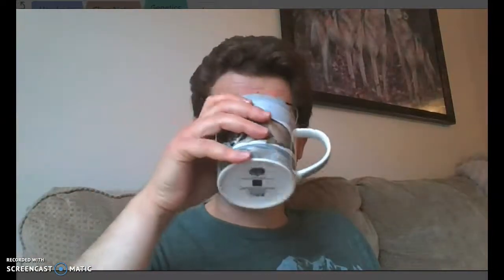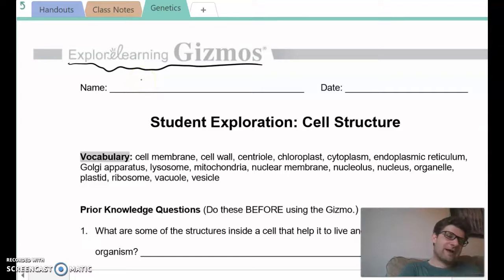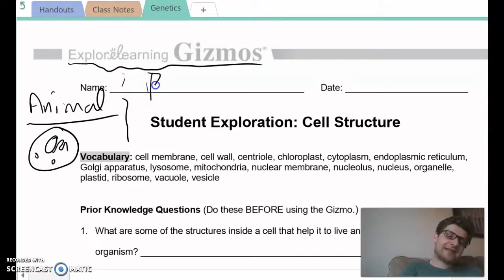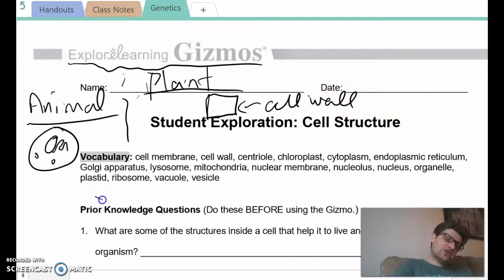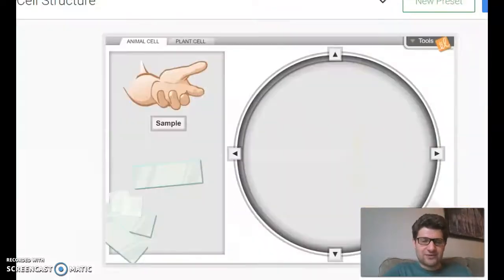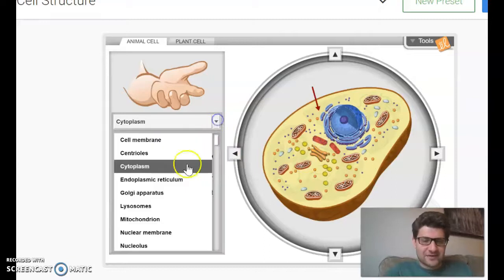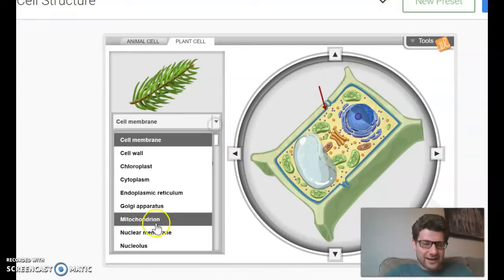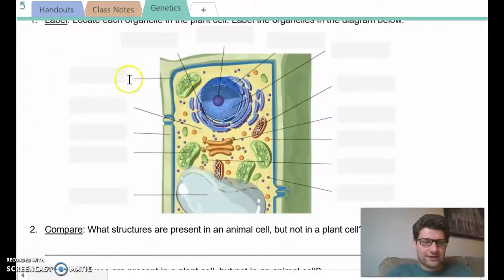Cells Gizmo - April 13th Online Learning